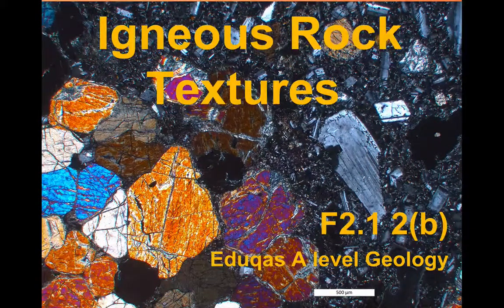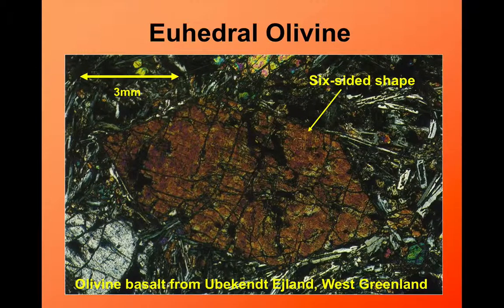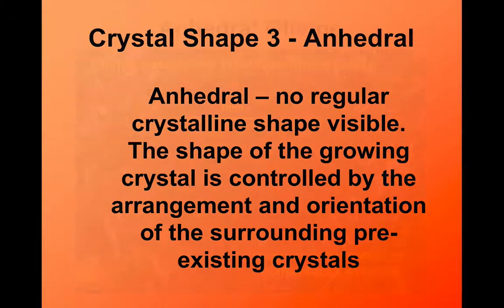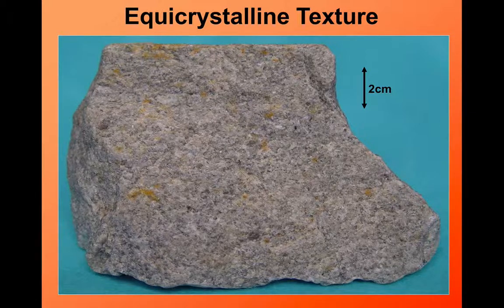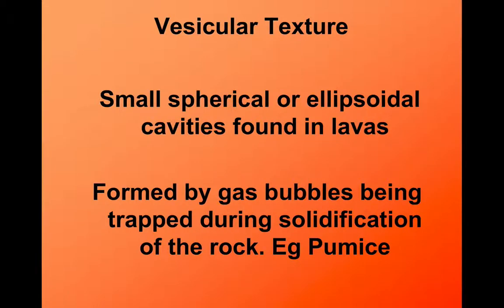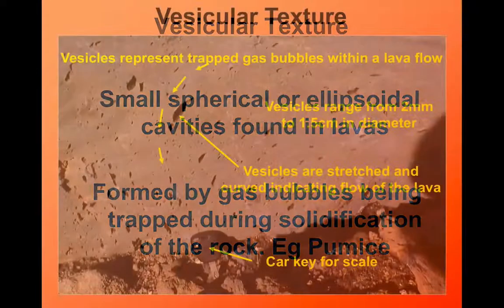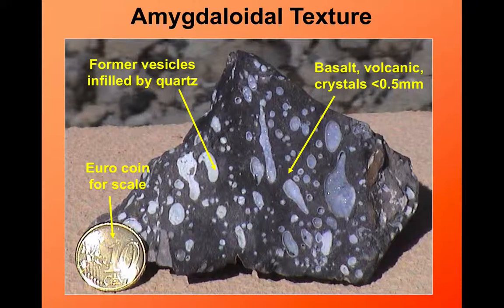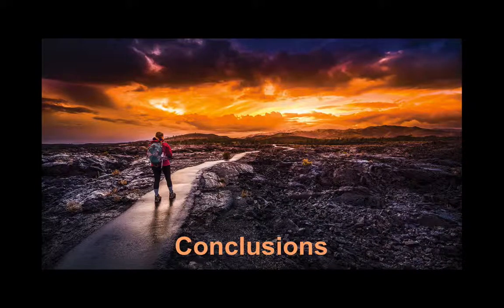Igneous Rock Textures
How some common textures of igneous rocks are formed